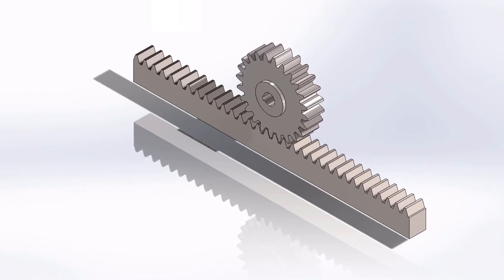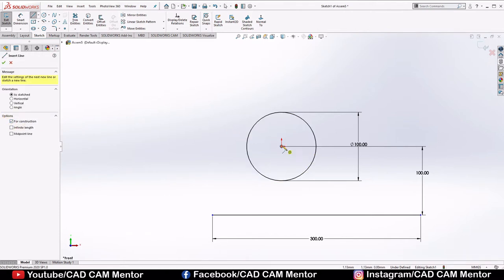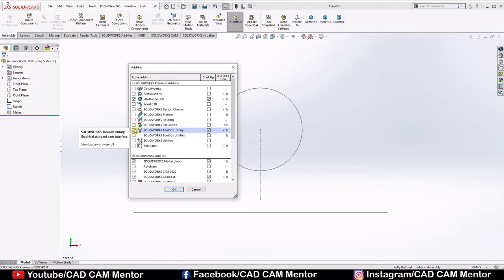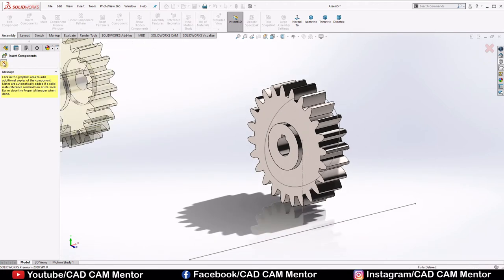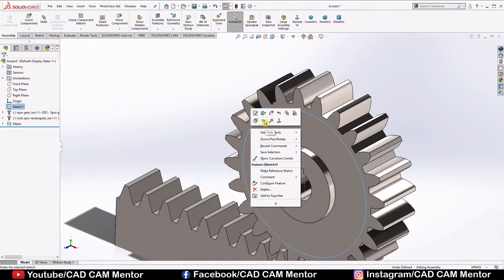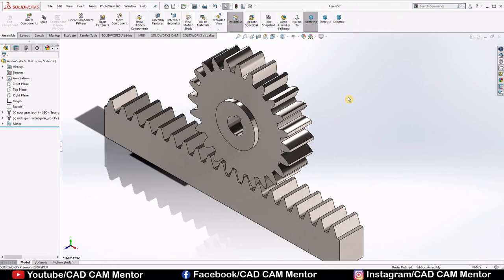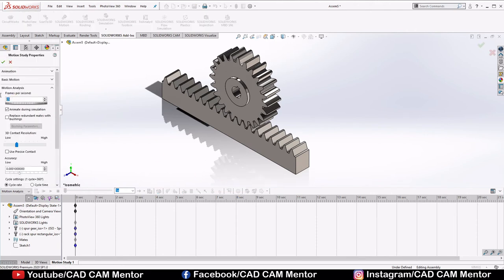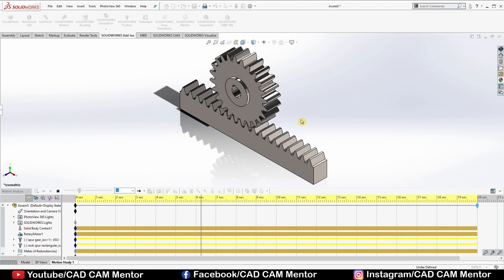design and assembly of rack and pinion gear in SOLIDWORKS using toolbox | SOLIDWORKS tutorial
In this tutorial, we will learn the design and assembly of the rack and pinion gear in SOLIDWORKS 2020 with the help of toolbox, and we will cover material selection for rack and pinion. along with that, we will see how to make motion study animation.

what will you learn in this tutorial:
0:00 - intro
0:24 - design of rack and pinion
6:10 - how to use mate tool
7:30 - detect collision of gear with the help of physical dynamics.
8:10 - material selection for rack and pinion
9:15 - motion study animation

 PC AND SYSTEM I USE
Ultrawide monitor
keyboard and mouse
CPU: RYZEN 5 1400